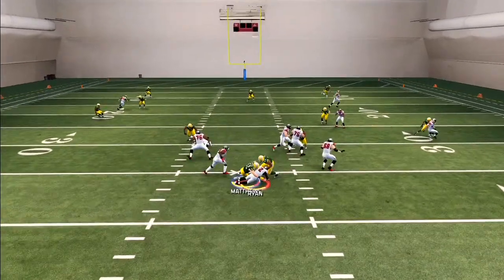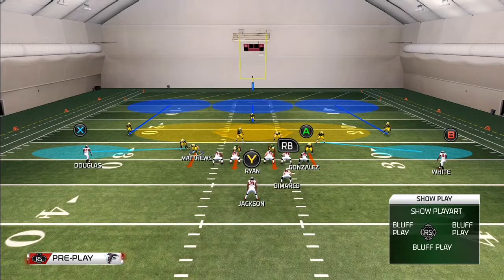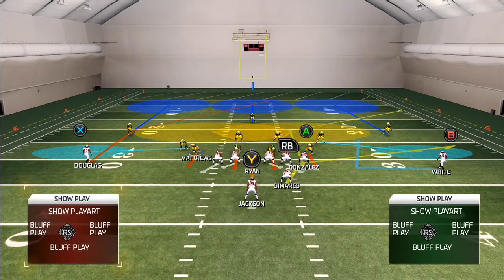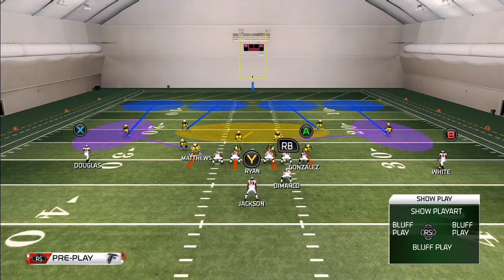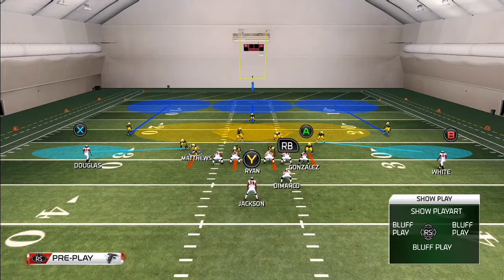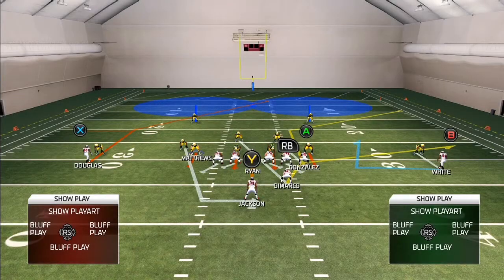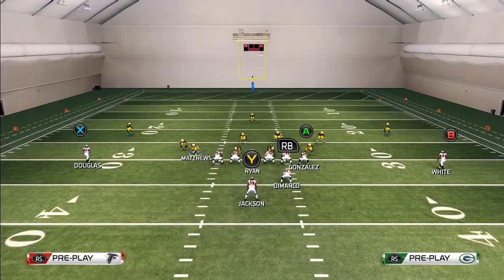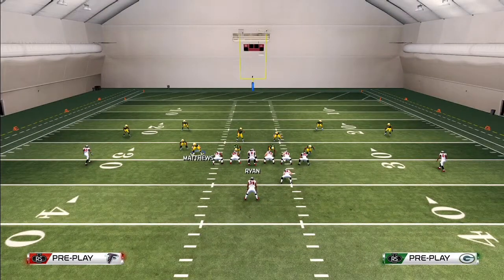Madden 25 Tips: How to read the defense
- Part 3 in a series of guides on How to Improve your Madden 25 offense. This video shows you the differences between Cover 2, Cover 3, Cover 4, and 2 man under man coverage so you know what to look for pre-snap.